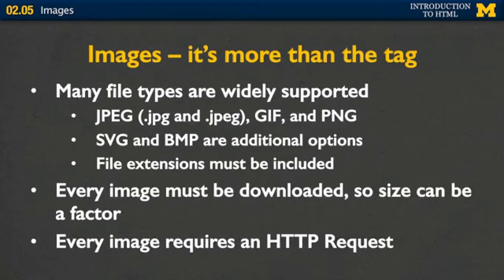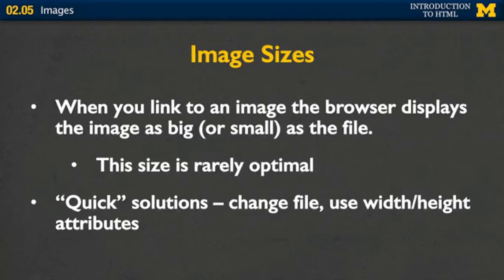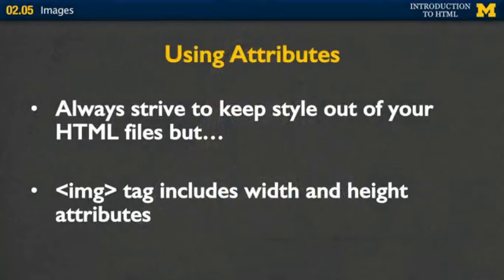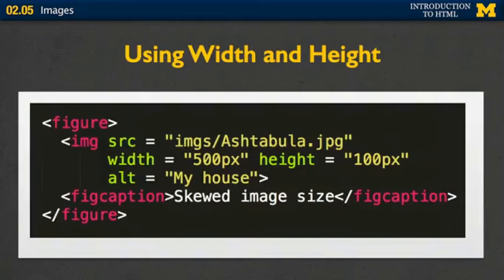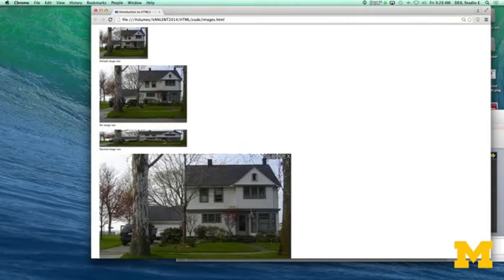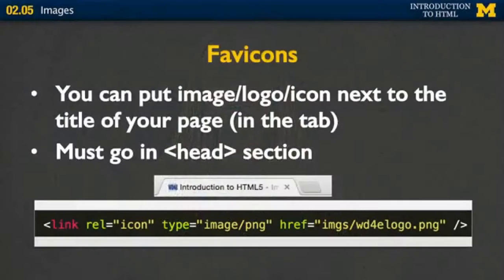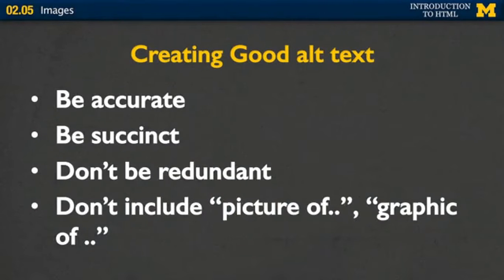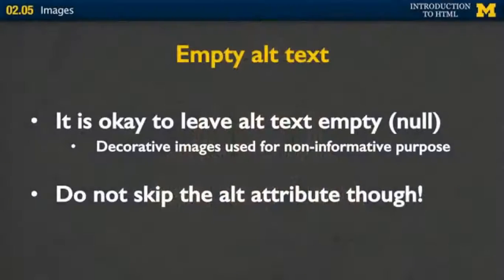Add Images To WebPage HTML Beginner Tutorial | Lesson 10 | CODEBERRY